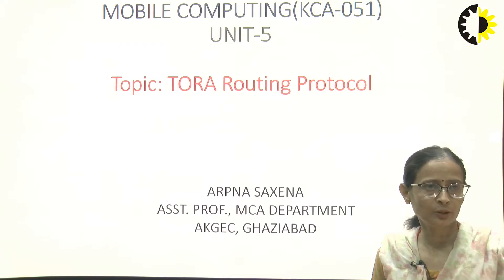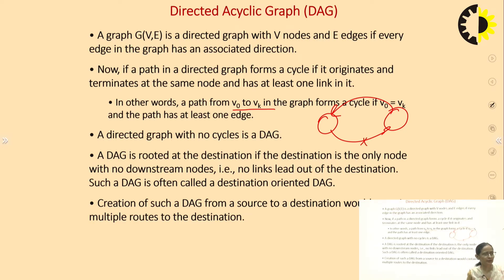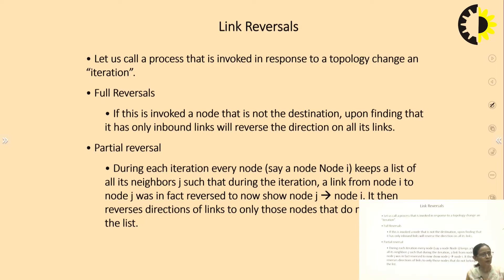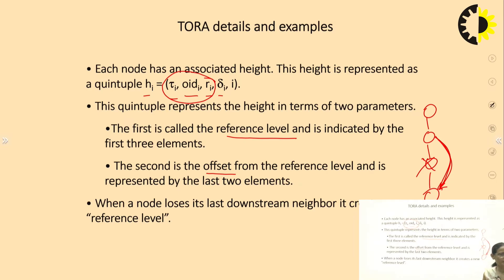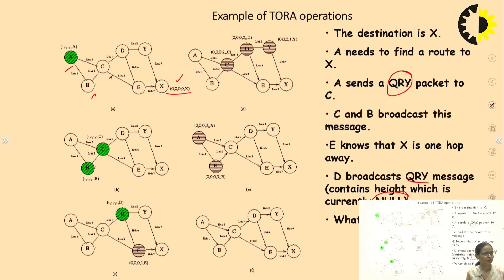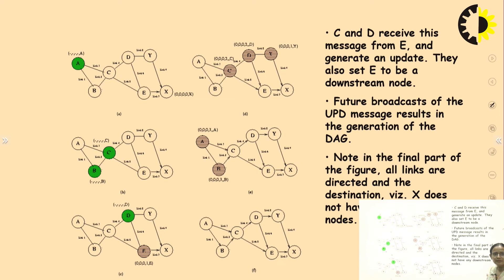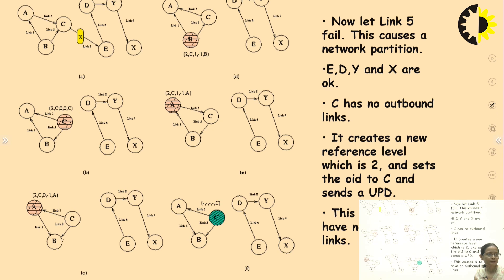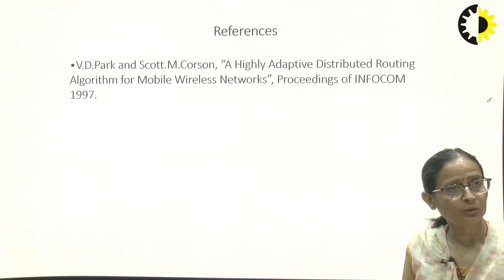TORA ROUTING PROTOCOL || MOBILE COMPUTING || LECTURE 05 BY MS ARPNA SAXENA || AKGEC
This lecture describes TORA routing algo in manet.